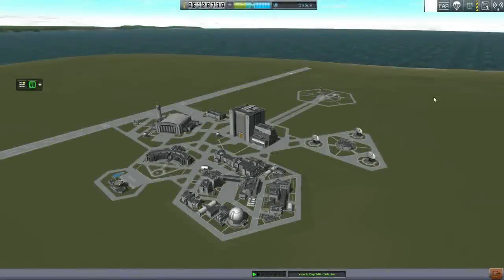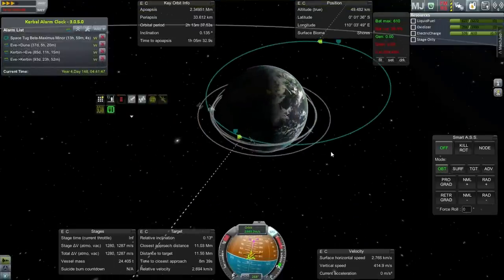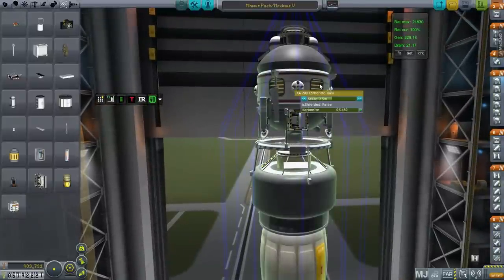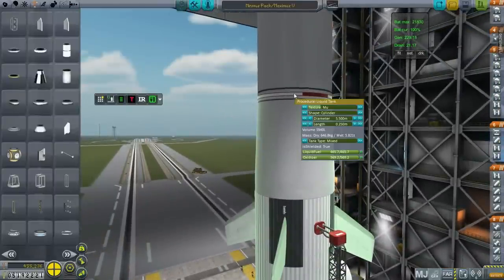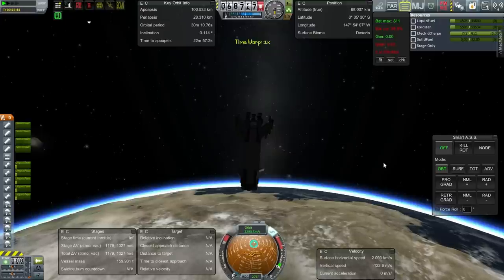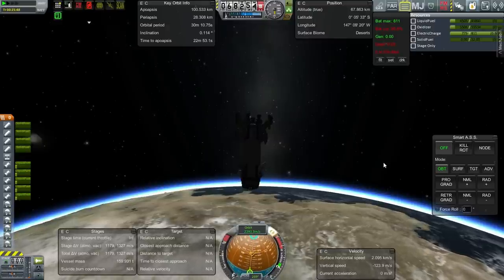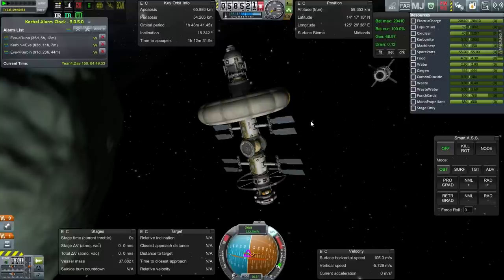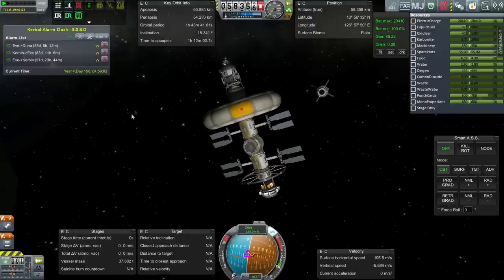Kerbal Space Program (0.25) - Kolonization 29 - Minmus Gets Attention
I aim to place a asteroid-moon and a Karbonite Mining Station around Minmus. I also test a new version of the Taurus reusable launch system.

Mods Used: USI Kolonization System, TAC Life Support, KAS, SCANsat, Cargo Transportation Solutions, Infernal Robotics, Procedural Fairings, Procedural Parts, Ship Manifest, Real Chutes, FAR, Deadly Reentry, Karbonite Plus, Extraplanetary Launchpads, Connected Living Space, USI Exploration Pack, MechJeb, Active Texture Management Basic, Near Future (except propulsion), Hull Camera VDS, Aviation Lights, USI Survivability Pack, Kerbal Joint Reinforcement, FMRS, Fusebox, FinePrint, VNG Parachutes, Kerbal Alarm Clock